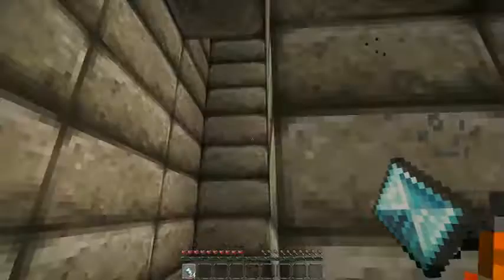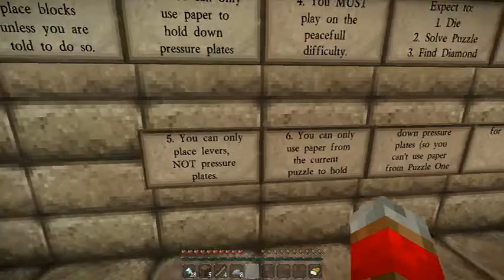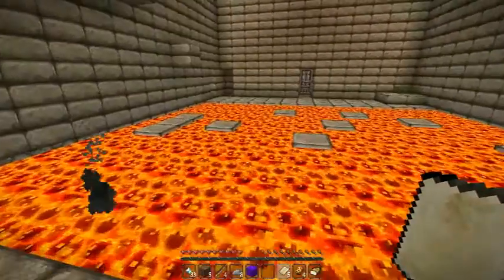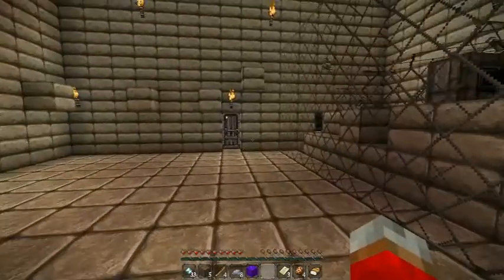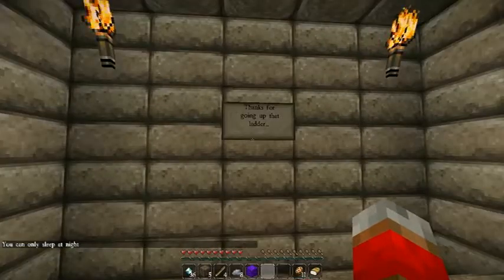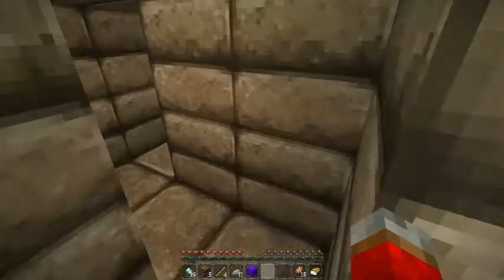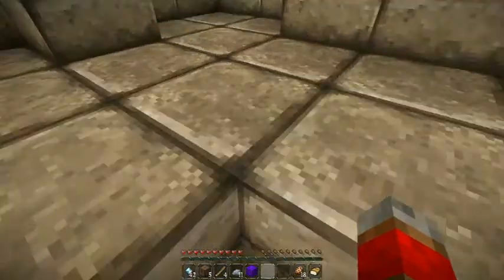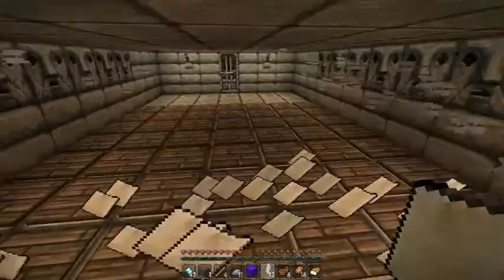MineCraft Puzzle Craft Ep.1 Maze of Mazes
There was no hints in there.